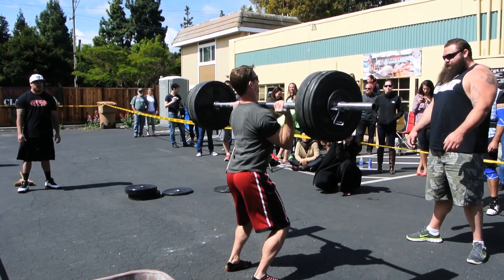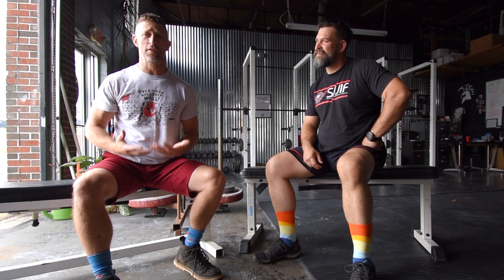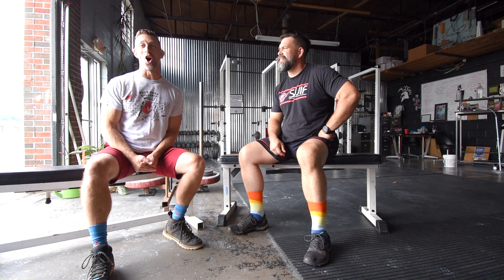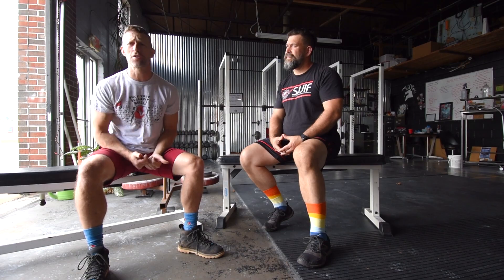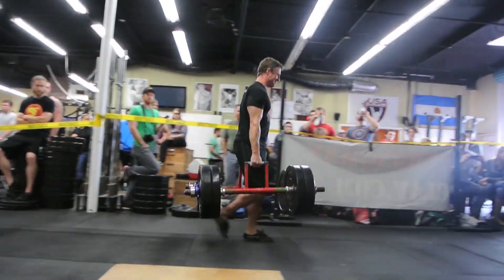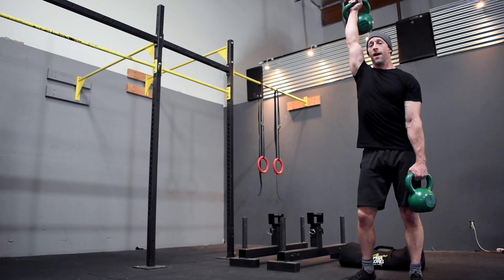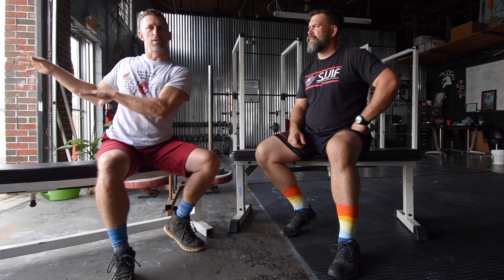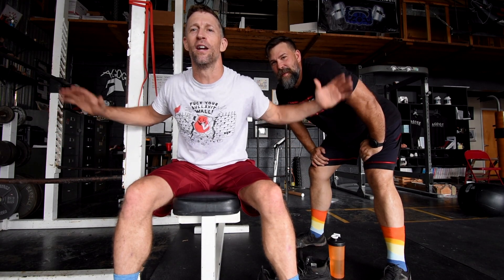Over or Underrated: Carrying Stuff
The Alabama Sasquatch and I meet at his gym, Agoge Strength, to  discuss carrying heavy things and if there is any merit to it, or is it just silly. You can probably guess our conclusion. Heck, anyone who's ready my book, Are You Useful, knows the answer to this one, and why.